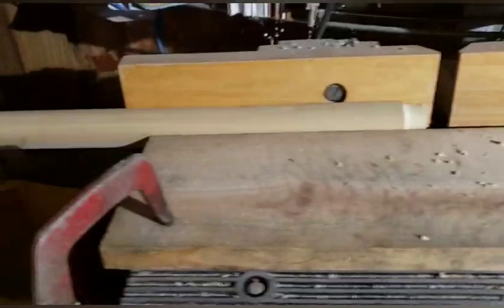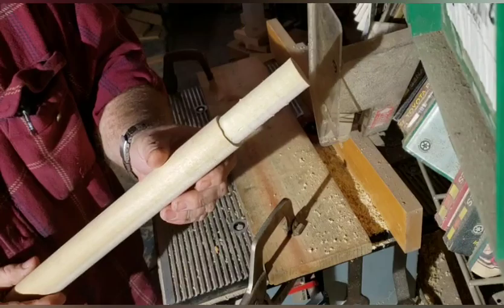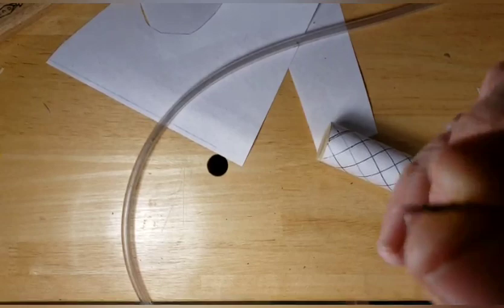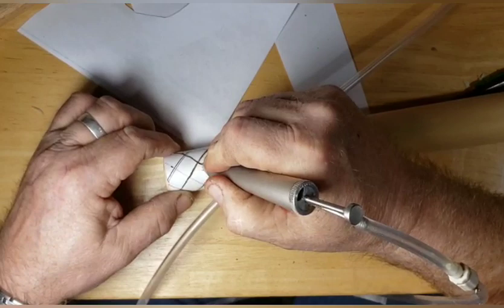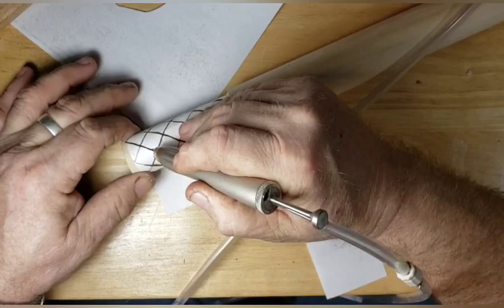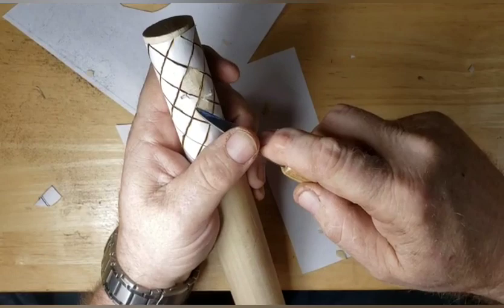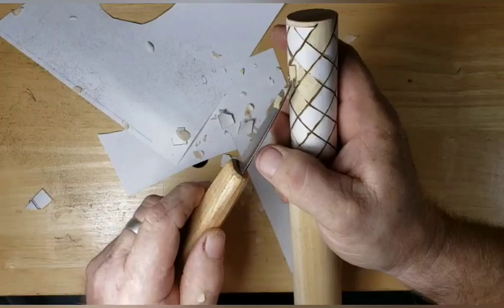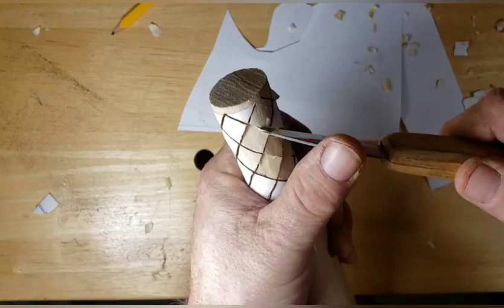Walking stick tricks and tips and robot,power carving, dremel,whittling, wood craft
Walking stick tricks and tips and robot, dremel,whittling, power carving, wood craft